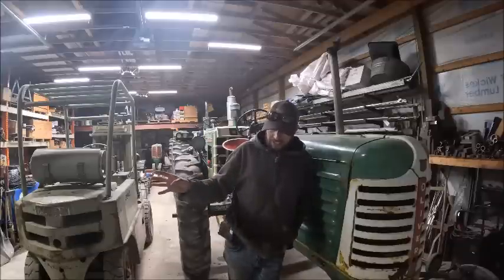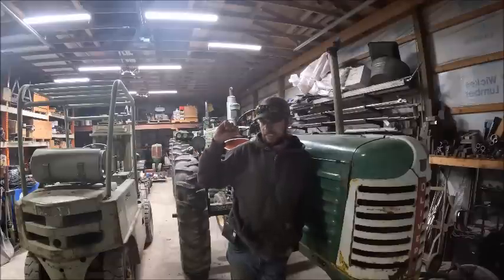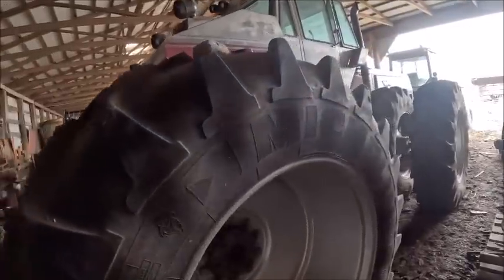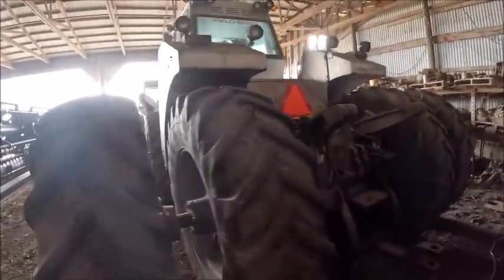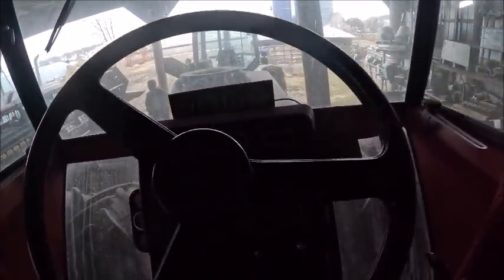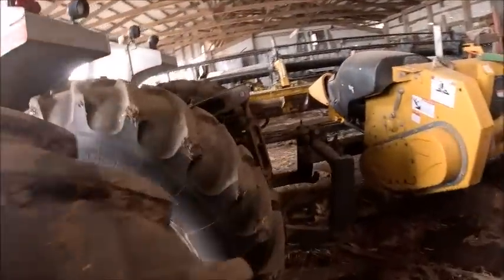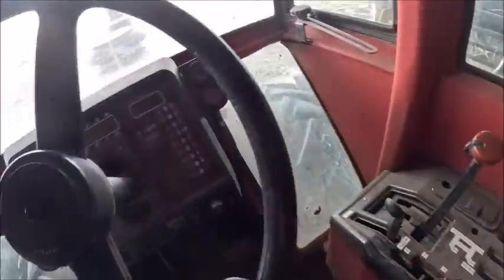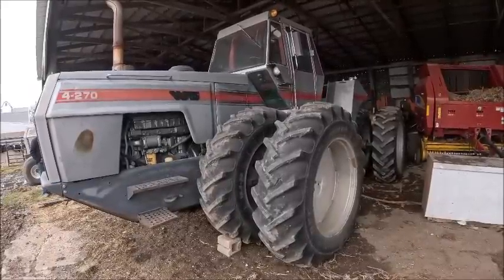The Biggest White Farm Tractor Ever Produced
This was completely unplanned and unexpected. Just happened to be at the right place at the right time with the right people to make it happen.